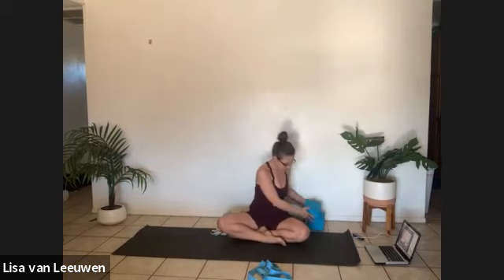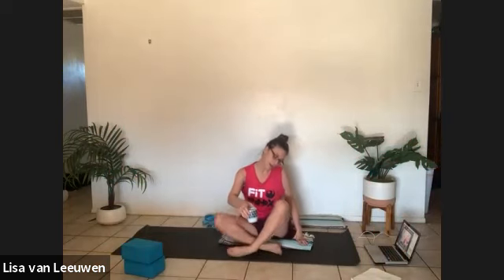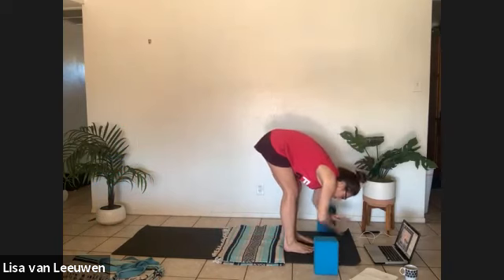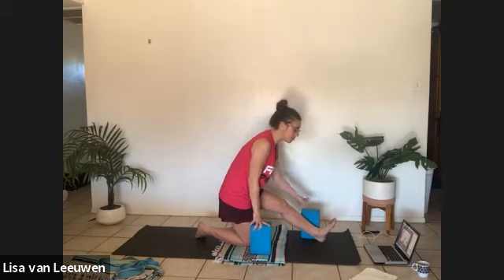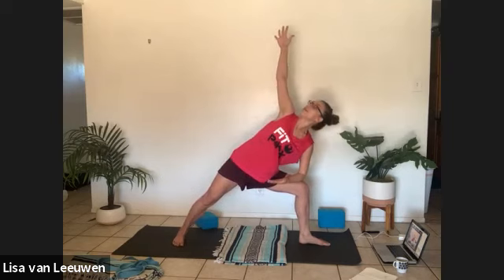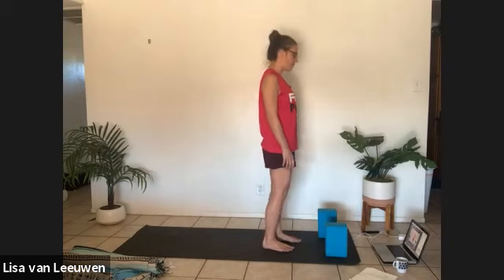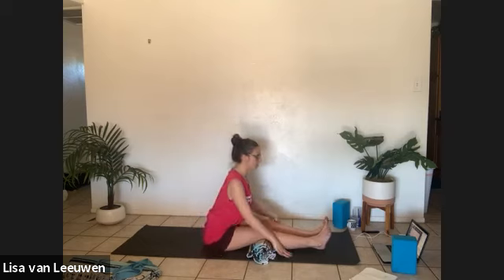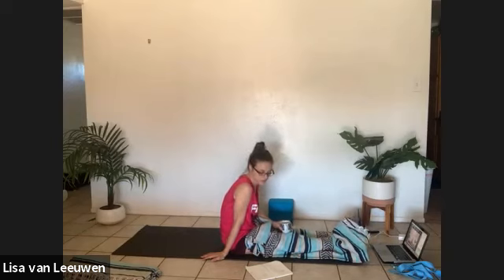FitPHX Morning Yoga - 11/14/21 - Virtual Workout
Jump start your day, wake up your body and get your energy flowing during this AM (or whenever) yoga class.